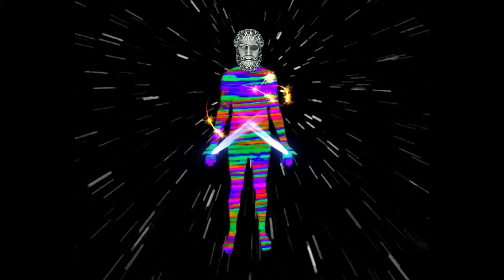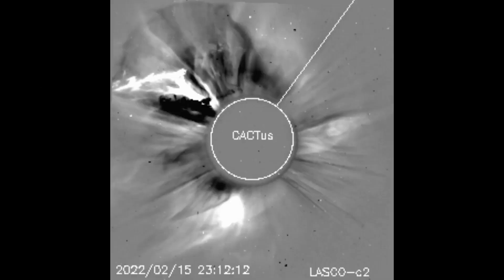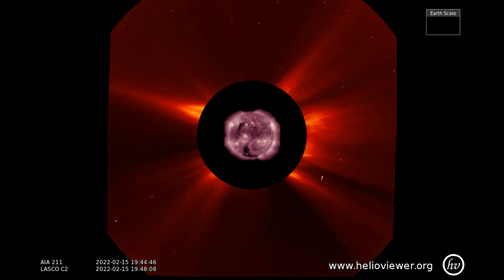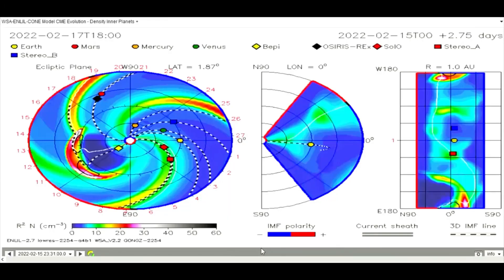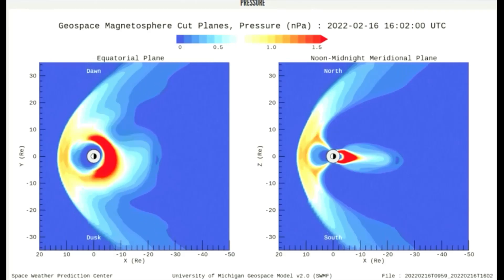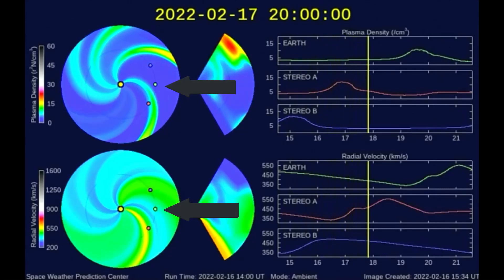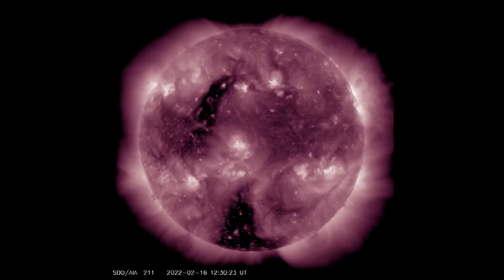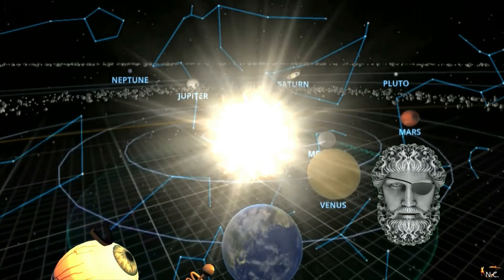Watch this large CME erupting, also two M- class flares in two days